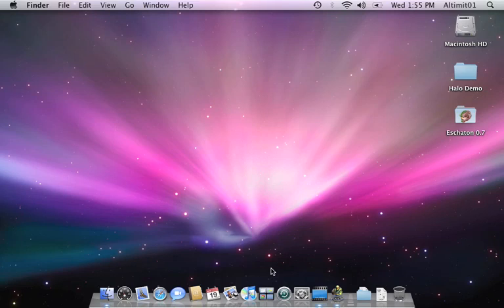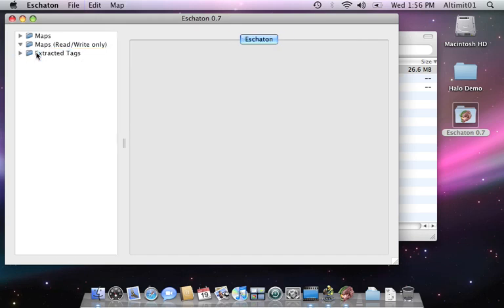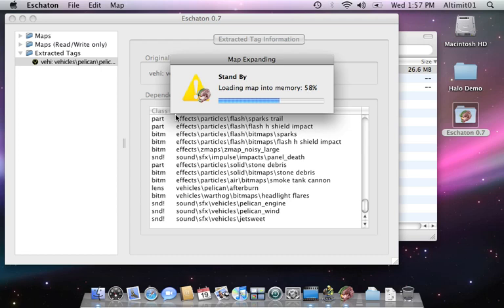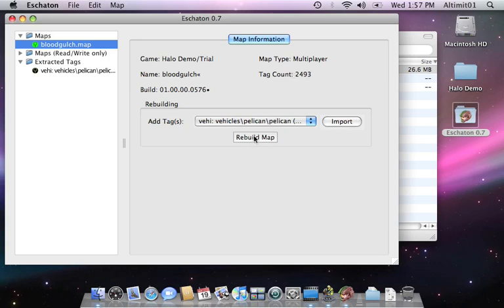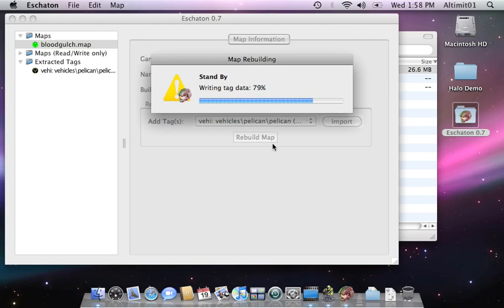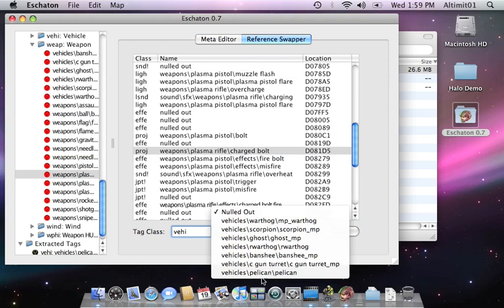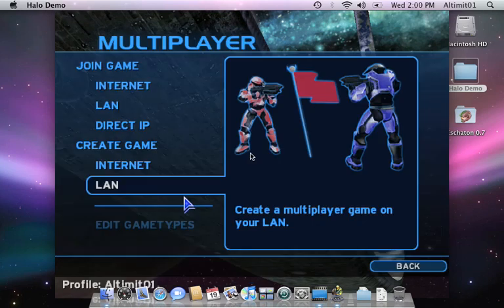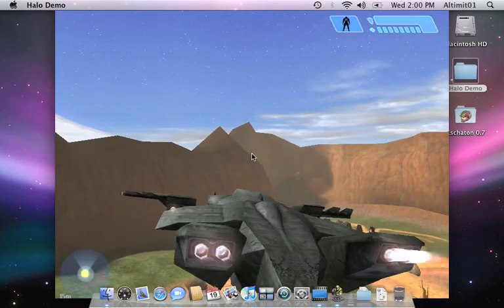Eschaton 0.7: Rebuilding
This is a quick tutorial showcasing the rebuilding feature of Eschaton 0.7. It covers how to import a pelican into bloodgulch for Halo demo. Eschaton is a cross platform map editor for Halo PC, Mac, trial and demo with some support for CE.